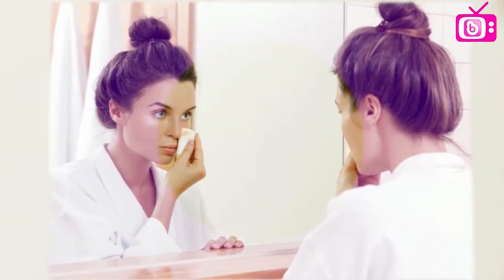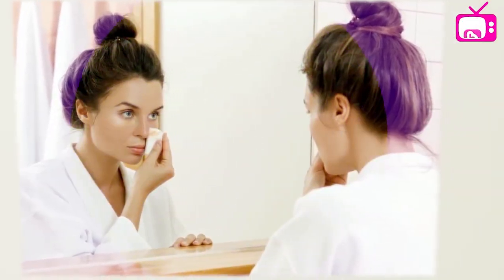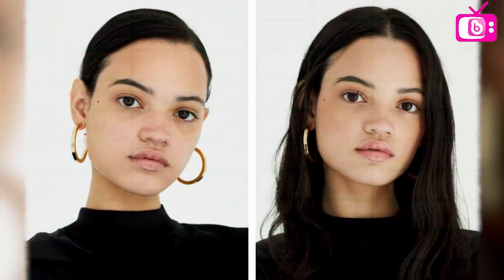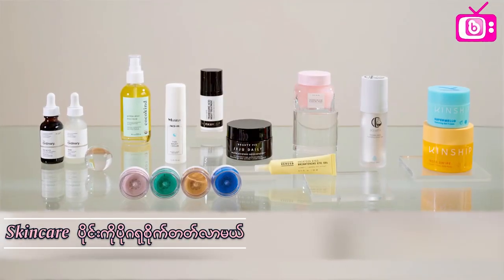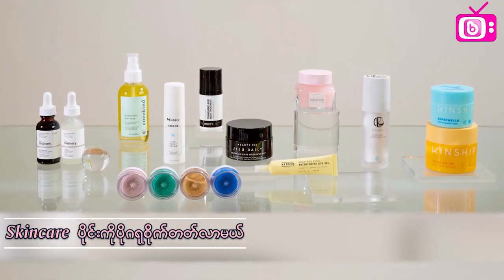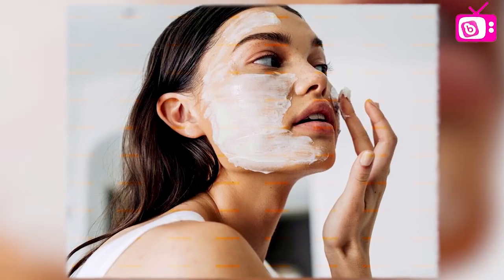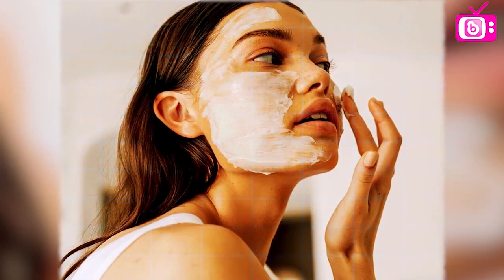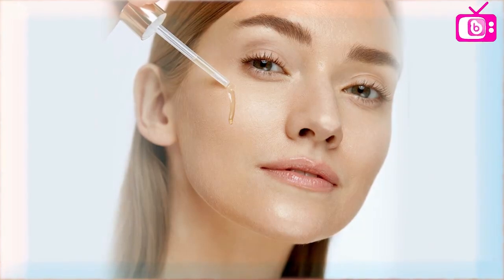မိတ်ကပ်လိမ်းတာ ရပ်တန့်လိုက်တာနဲ့ ဖြစ်လာမယ့်အချက်များ ....